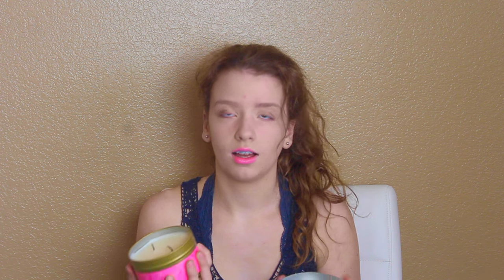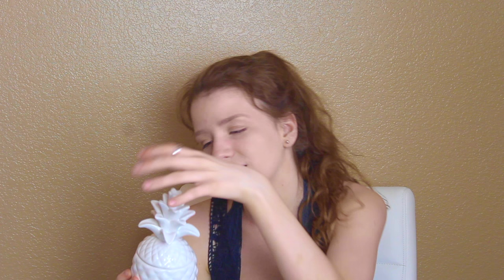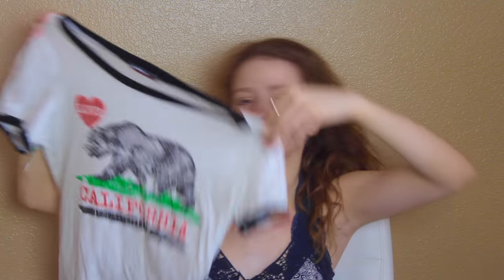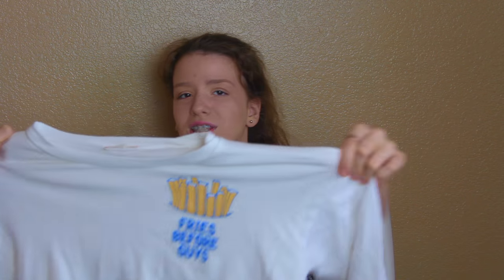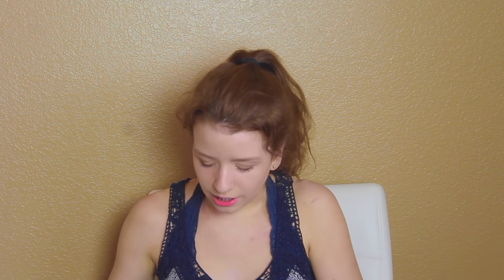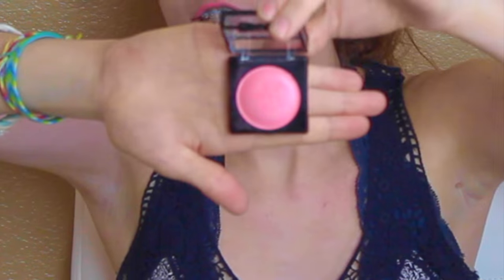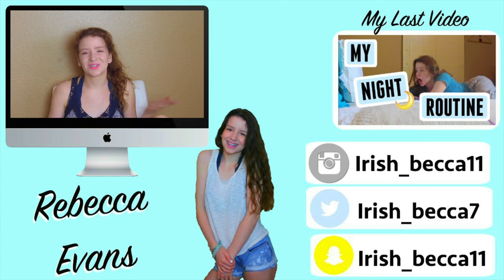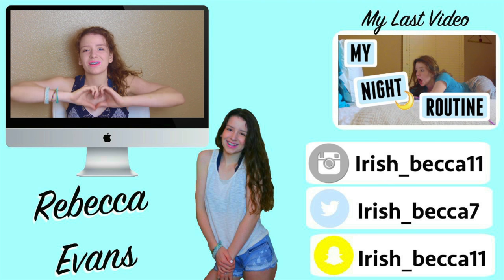Huge Collective Haul!! | Rebecca Evans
VLOG CHANNEL↓
   YouNow:Rebeccathebeau1

   Rebecca